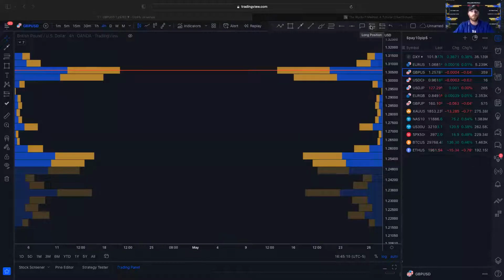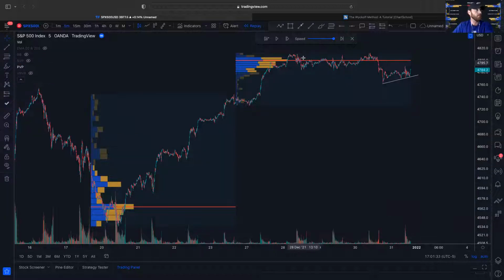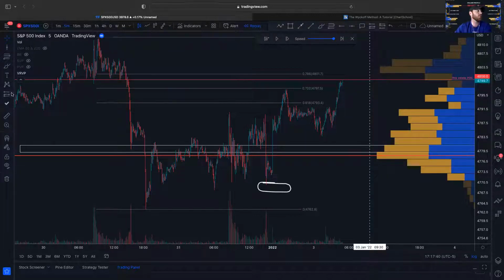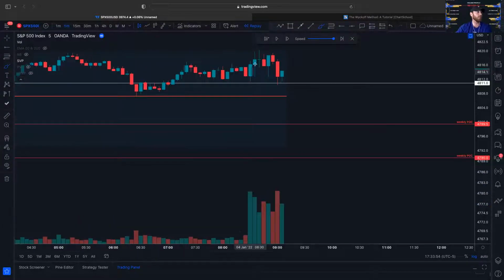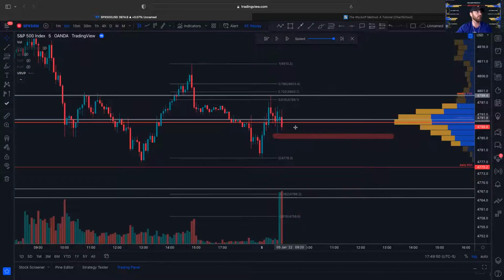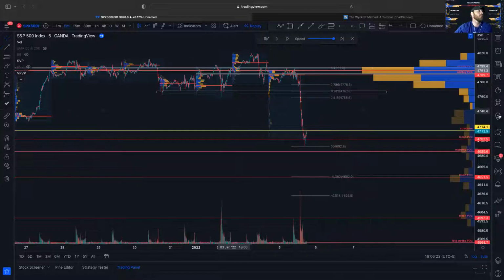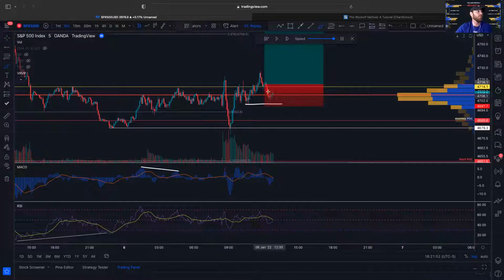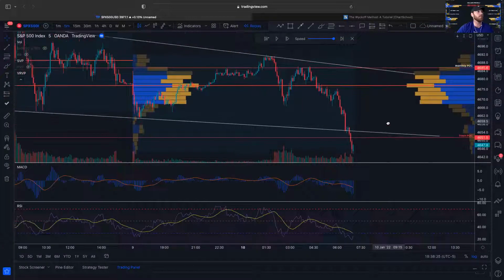Backtesting S&P 500 with Volume Profile and VPA.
-In this video I start off by breaking down the volume profile indicator and what it means and can do.
-I break down regular volume and how to compare it with price action.
-I show how I analyze the monthly, weekly, and daily profiles to get my key levels.
-I give bar by bar volume examples and breakout examples from the volume profile.
-Lots of backtesting and lots of sauce throughout.

**Trading Forex, Commodities, Indices and Cryptocurrency involves a risk of loss. Please consider carefully if such trading is appropriate for you. Past performance is not indicative of future results.